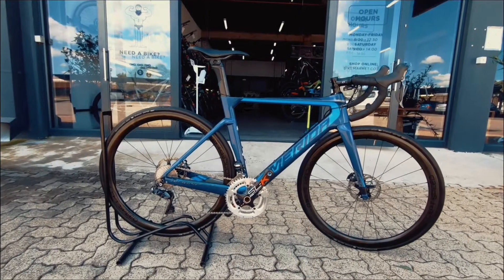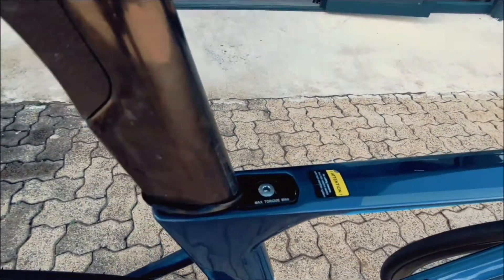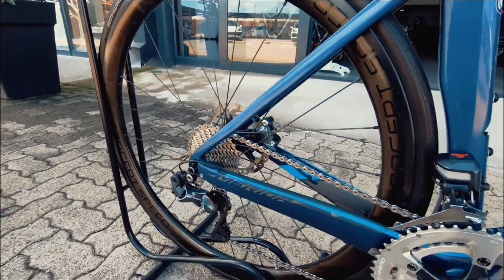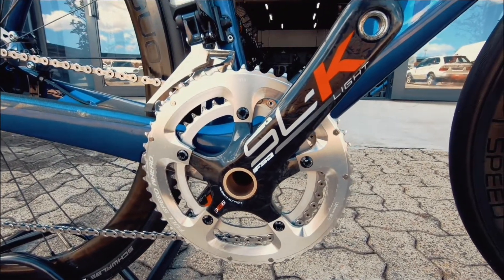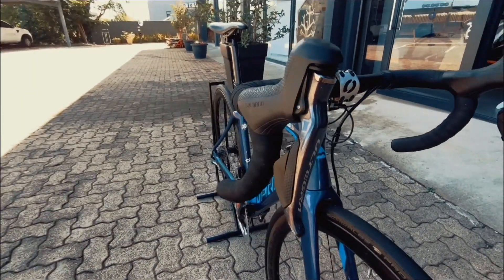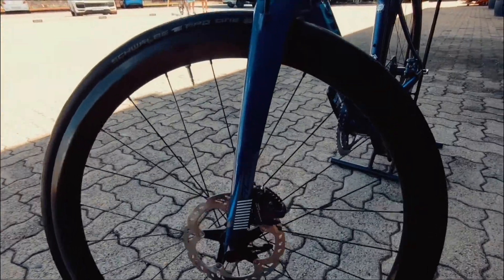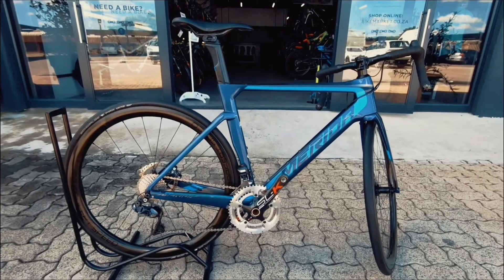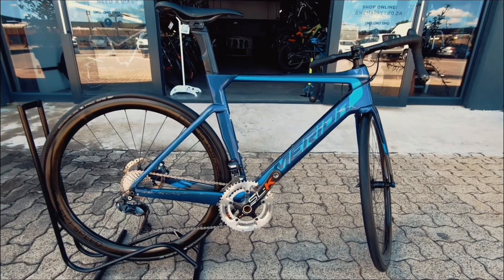Merida Reacto E 7000 52cm BM5389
BIKE CHECK !